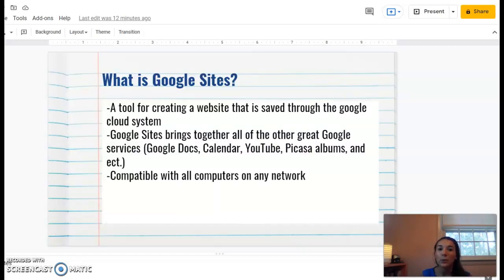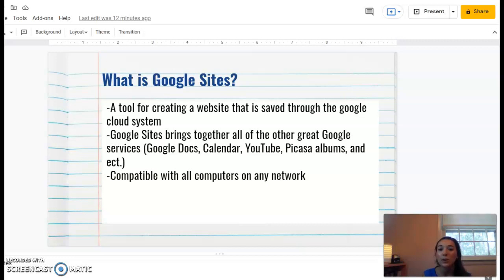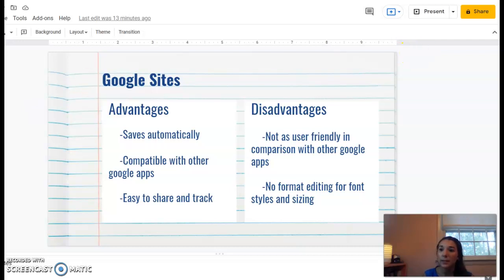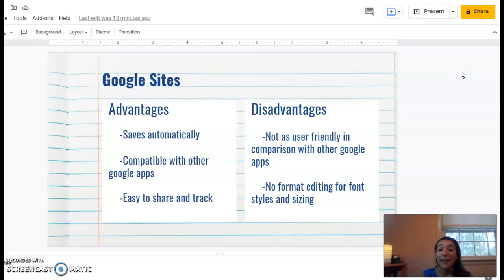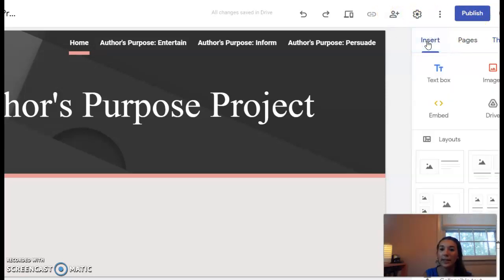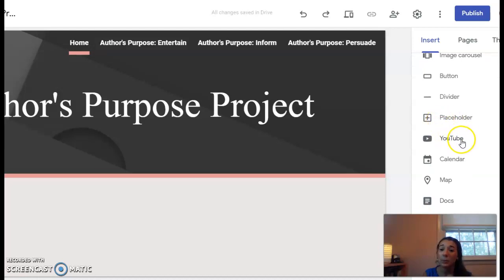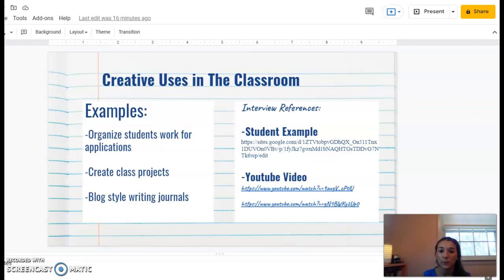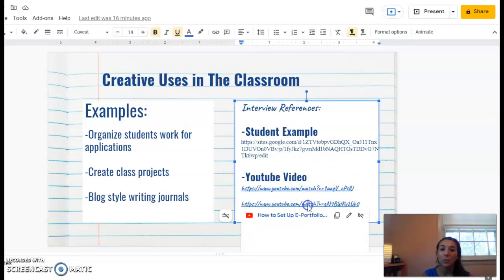Brenner Unit 6 E-Portfolio Reflection Video